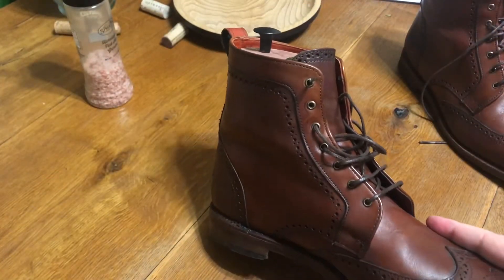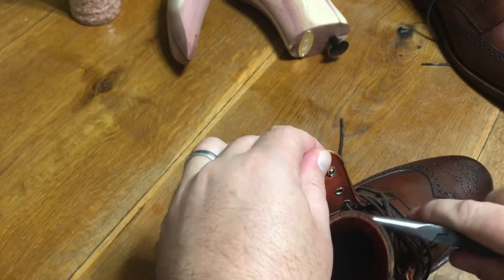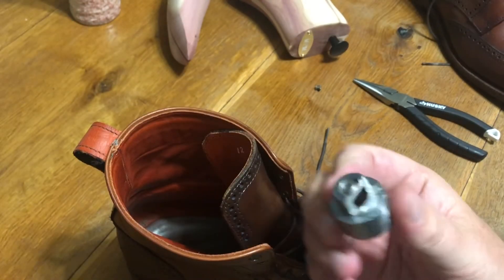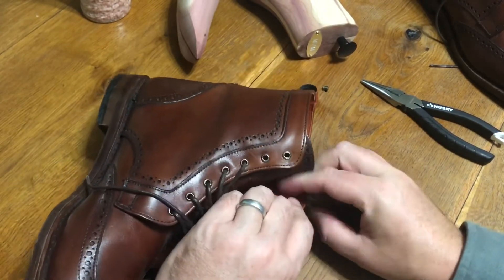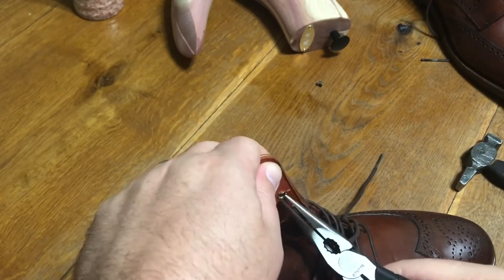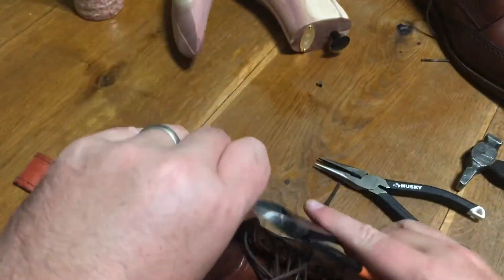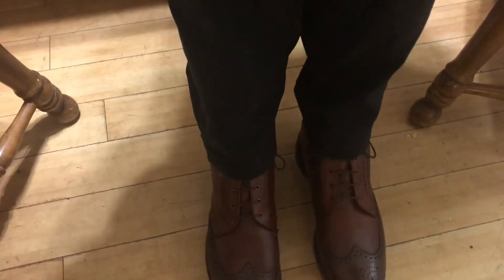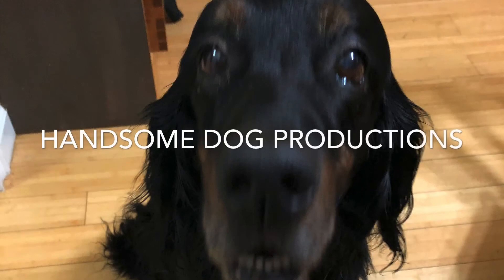Upgrading Allen Edmonds Dalton's with Speed Hooks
In this video I upgrade may AE Dalton's with speed hooks for the last two eyelets.  This improves the function w/o detracting from the nice dress boot's appearance.